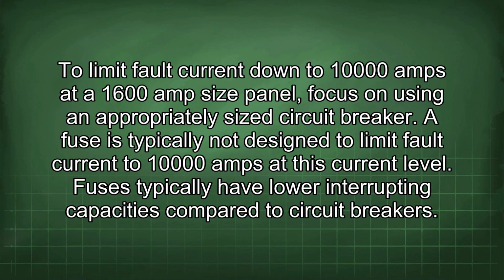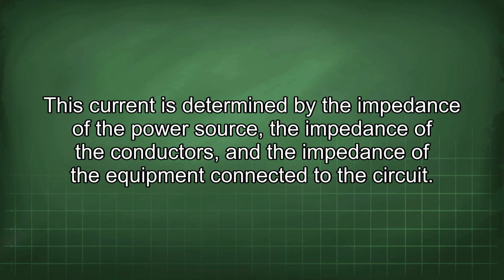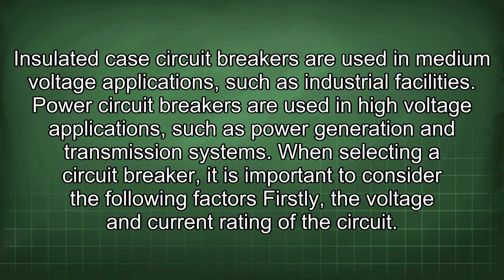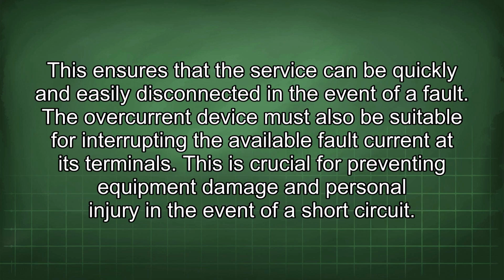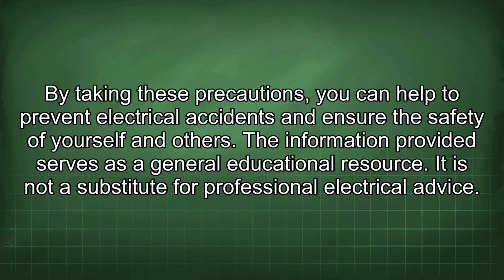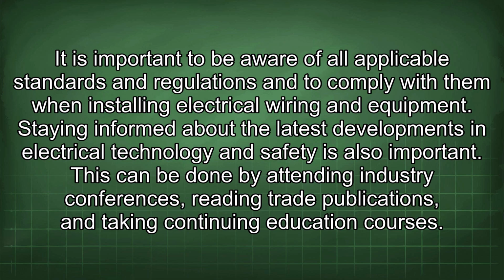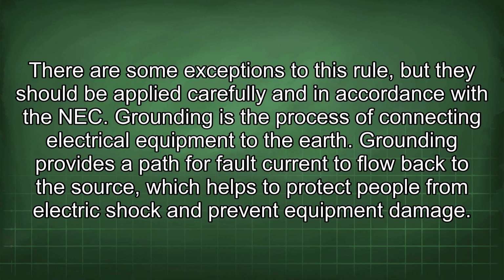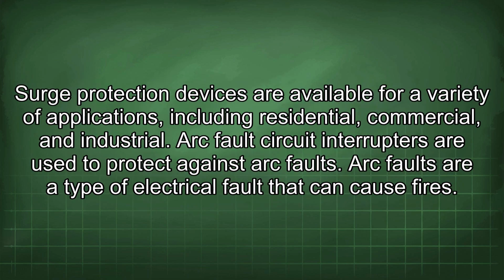Limiting Fault Current in a 1600 amp Panel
Learn about limiting fault current to 10000 amps in a 1600 amp electrical panel. Discover the role of circuit breakers and NEC code 230.208. Consult a qualified electrician for your specific needs.